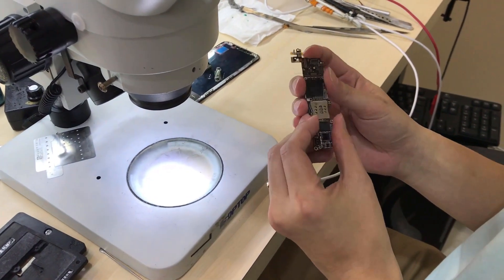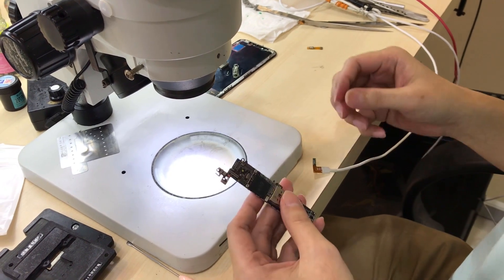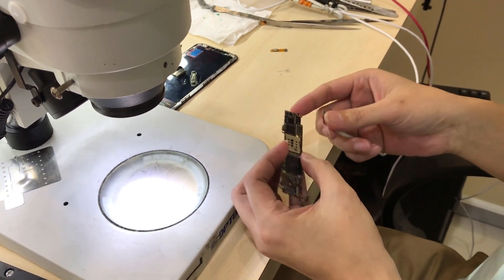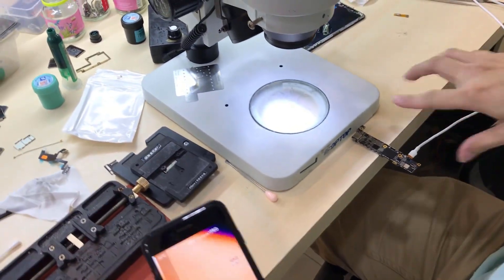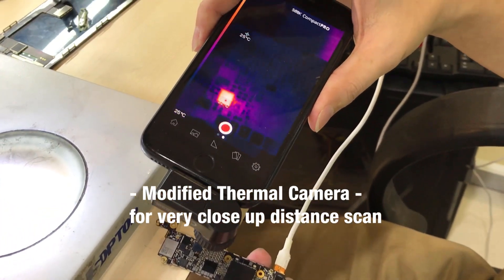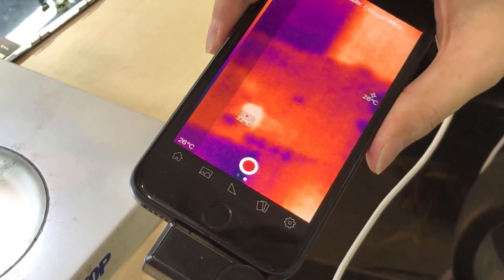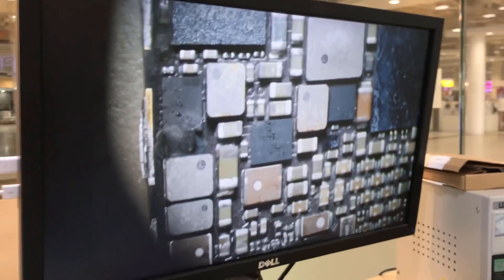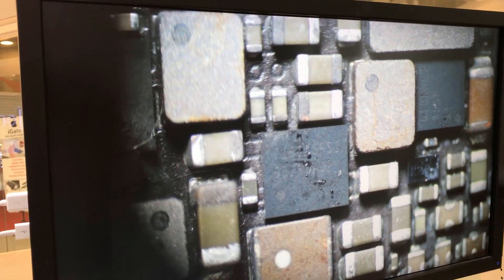iPhone Motherboard Repair water damaged [Stuck 80 mA] iPhone SE @ Malaysia iPhone Service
This iPhone has been to many places. Most of them told the owner it's the motherboard problem and it can't be repaired. Some said they can do but need many days to check.

Customer urgently needs the data. Very lucky they didn't mess the memory and CPU. Thanks to the shops before that they didn't over "experiment" on it. They just removed the shield, cleaned, did some jumpers.
So our chance to recover the data is 99%.

But obviously, they don't have the right tools or skills. Definitely not from a food-truck fast repair or on-site face 2 face quick fix. Because the professional is always working inside their "lab". The customer just needs to find the right person to do the job.

Technical view:
An iPhone that is stuck at 80mA when plugging into the power supply. This response we always first to suspects the i2c circuit issue. i2c circuit theory can be a whole day class when I was teaching to students. I'll explain more if I have the time to make another video.

If you're not well equipped.
It will be very time-consuming for you to find it. But with the right diagnosis tool, it can be repair instantly. In Chinese we called "秒杀". (instantly solved the problem)

In this case, I'll use the Thermal camera to scan. A quick way to find out which ic/circuit is causing it can't on. Especially when the board is only drawing 80mA without power on, the faulty component will create heat that our hands cannot feel it. You can't find it even you use the Rosin technique, that's because it's not a voltage big short.

(Not some Qian-Li thermal desktop camera which is unable to zoom and refresh rate is slow. I bought it and sold it.)